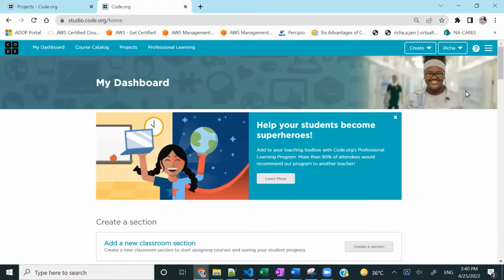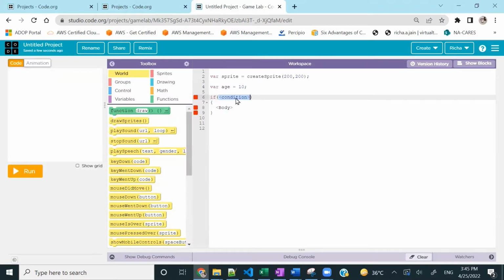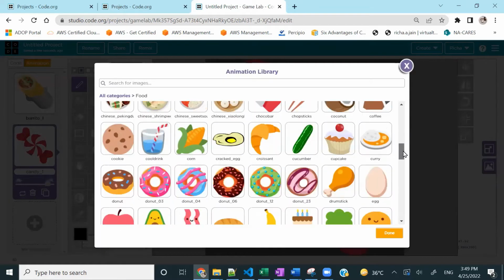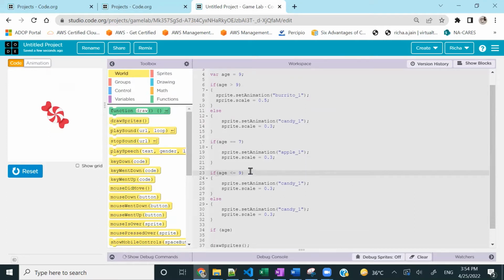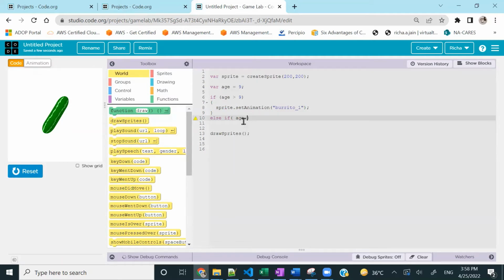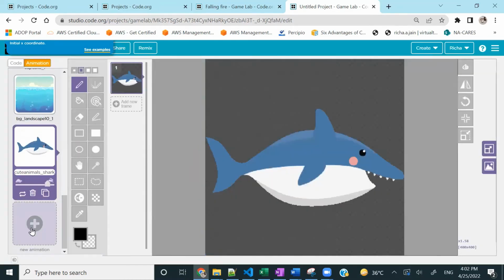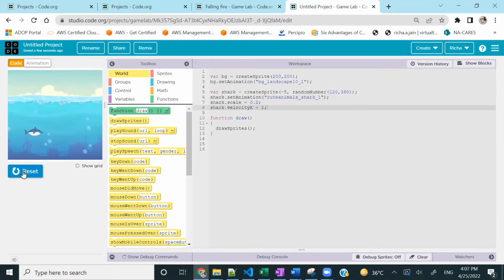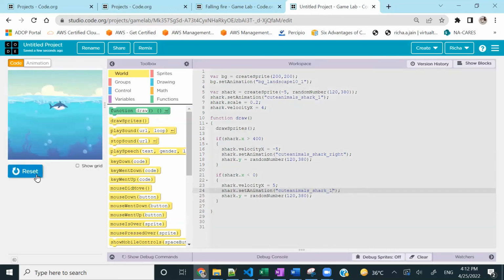Game Coding course for kids || Create your first Animation project || Game Lab tutorial Session 9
Free Coding course for kids
Let's make the shark swim in the sea, while understanding everything you need to know about if/else statement. So let's get started with me.

00:00 - Introduction
01:32 - Glimpse of the animation done in this video
02:01 - Understand if/else in details
08:21 - Comparision operators in game lab
21:37 - Let's start animation project